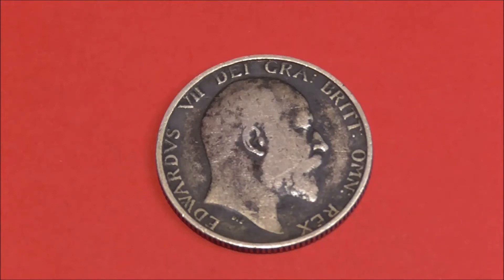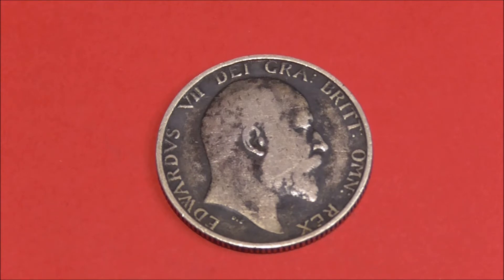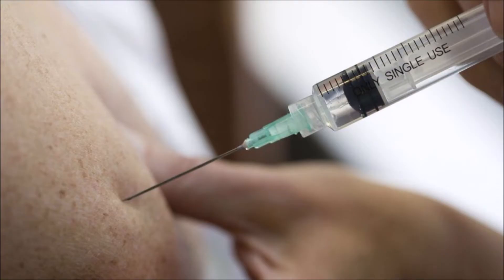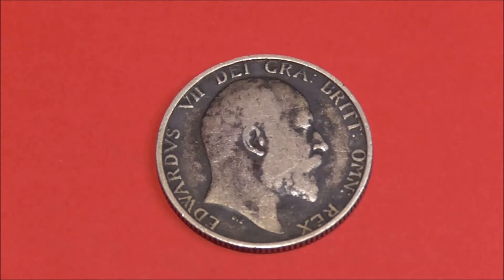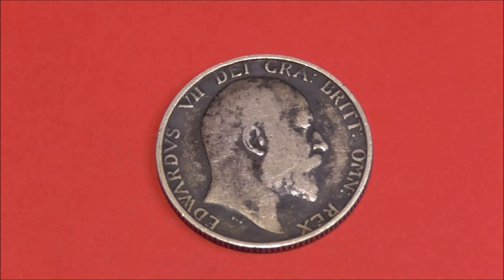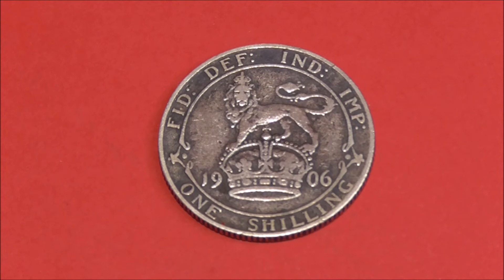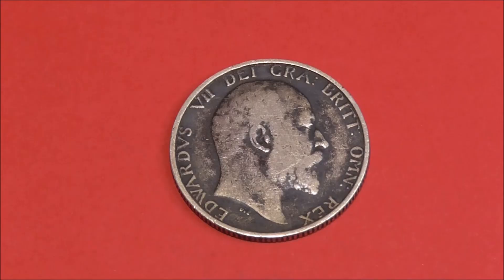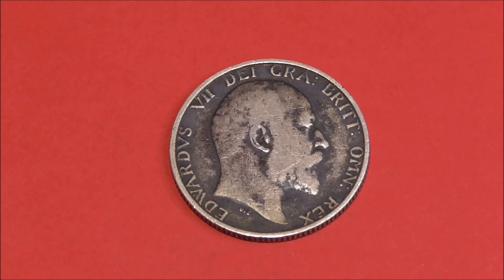1906 Edward VII Silver Shilling Coin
We take a look at this lovely silver shilling coin dating back to 1906 during Edward VII's reign. We discuss what was happening during the time this was minted, we look at the engraving and discuss the silver content.
Here are a few more videos that we are sure you will enjoy: